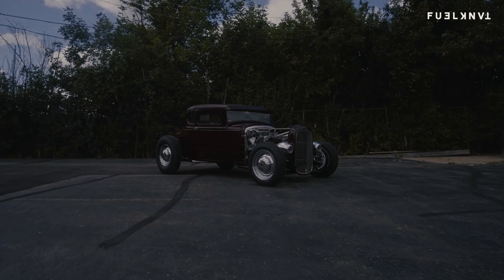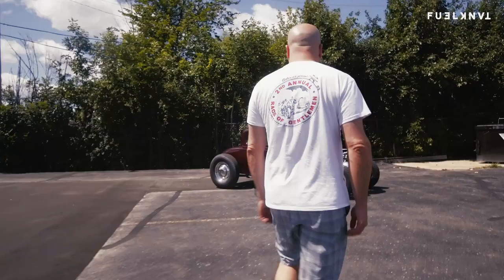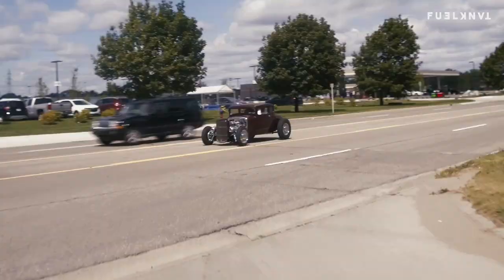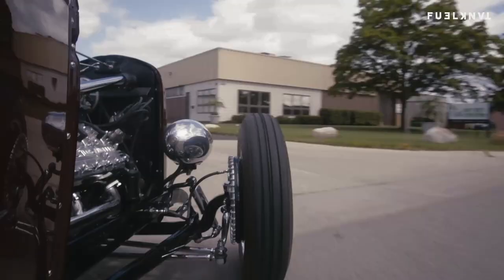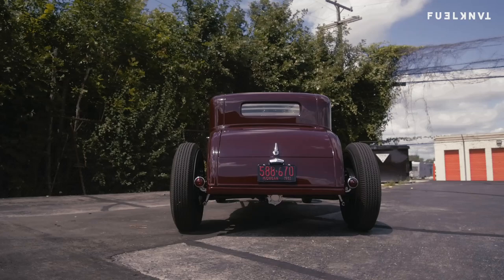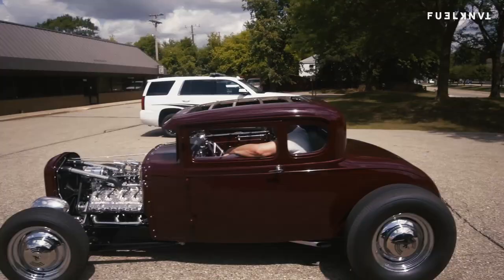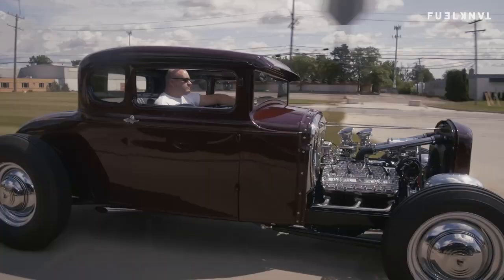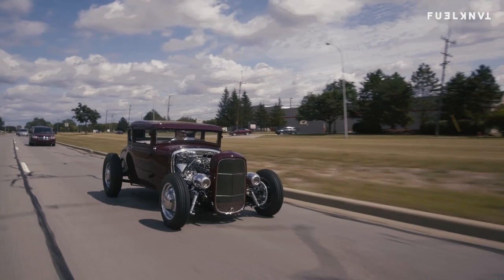1931 Ford Model A Hot Rod Coupe | Fuel Tank Feature 09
David's 1931 Ford Model A Hot Rod Coupe built by Brothers Custom Automotive. Filmed in Detroit, August 2017.

"I bought a '55 Ford F100 and I brought it to Bill and Autumn at Brothers Custom Automotive to do some work. Through that process, I saw an engine that they had in their lobby. It was this beautiful flathead motor. It had real rare race parts and it was just this beautiful almost piece of art. You know I asked them, "Would you sell that?" and they said "No".

Over the years of working on other cars of mine that they've been working on we developed a friendship. One night we were out drinking tequila and I was able to finally get Bill to put a price on the motor. I bought the motor after a bottle of tequila and a lot of hundred dollar bills. That was the precursor of building this 1931 Ford five-window hot rod coupe." — David.